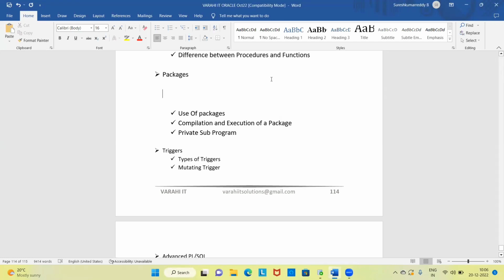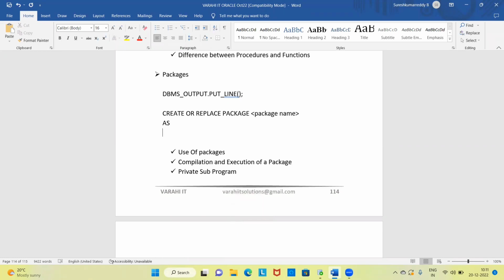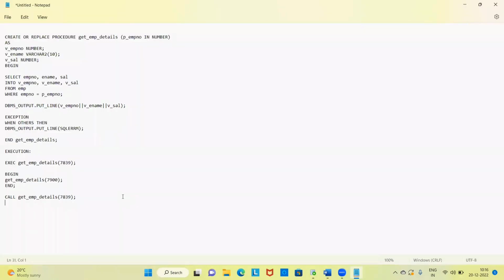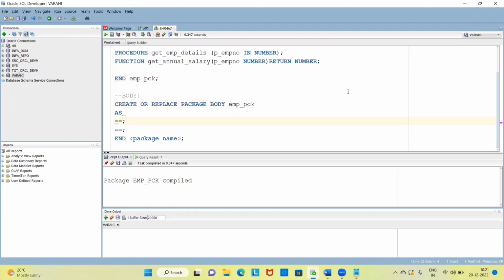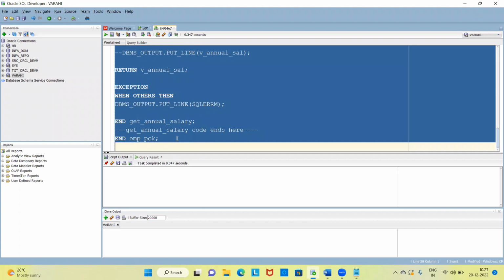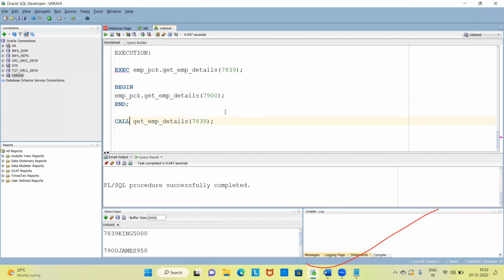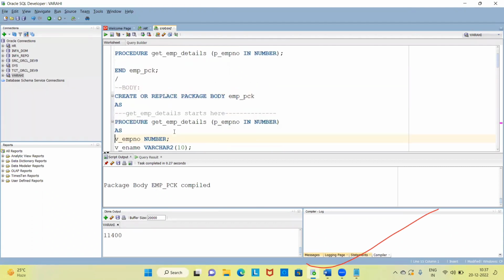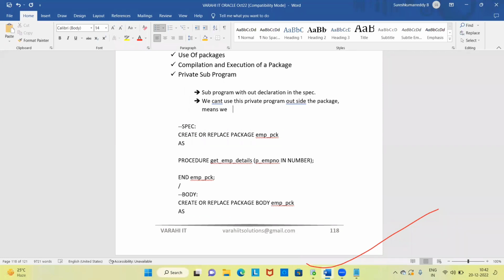PLSQL Packages | Oracle PLSQL | VARAHI IT